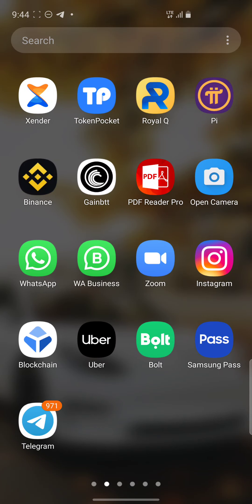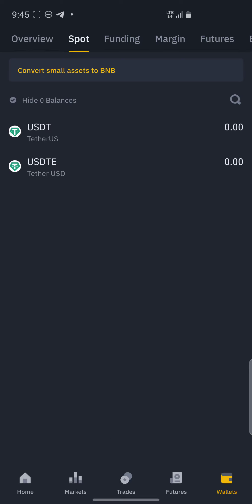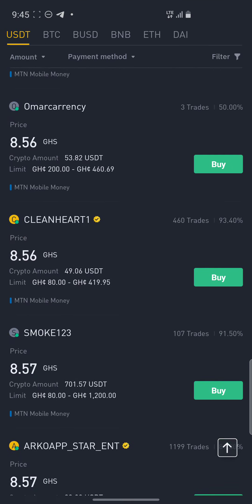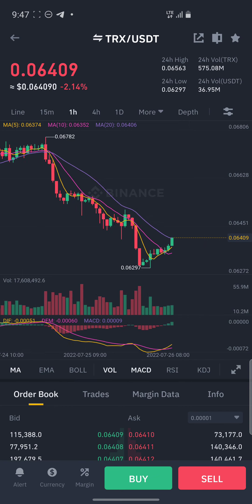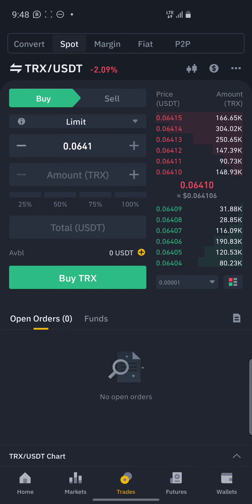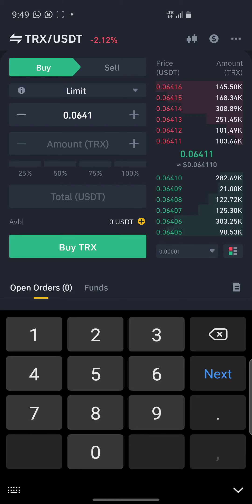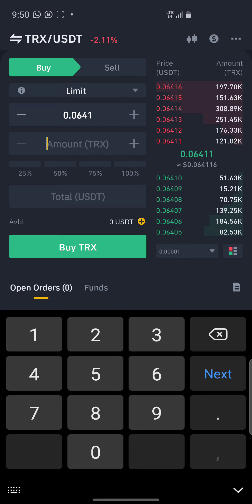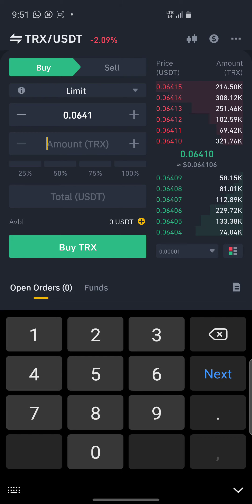MAKE 500+$ ON BINANCE ARBITRAGE. Stay Tune For More Tutorials.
A lot of people are joining so join us now.
This is a long term business we are building not a short term. I believe that everyone reading this want a long term business this is exactly what we are building. we have a projection percentage thus 5% every 3 months after the main business is launch. WAIT LET ME Explain to your understanding The 5% projection can change at anytime meaning the 5% can increase to even 35% and more if the sales grows. we are working hard to make we get a big company. The package start from
$200, $300, $500, $1000. the one you can afford then you chose it. I have a strong team working with and I believe this company is going to be a big one. If APPLE, BINANCE, FACEBOOK, ZOOM LION, ALI BABA and other great company have made why not BASHCASS? Lets believe in ourselves and let this work for all.